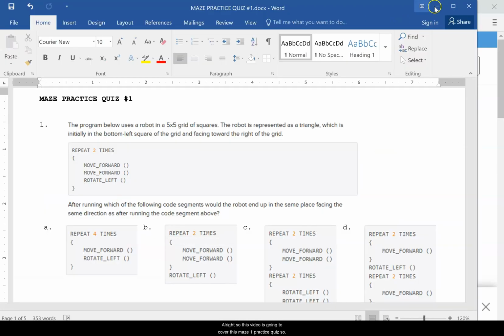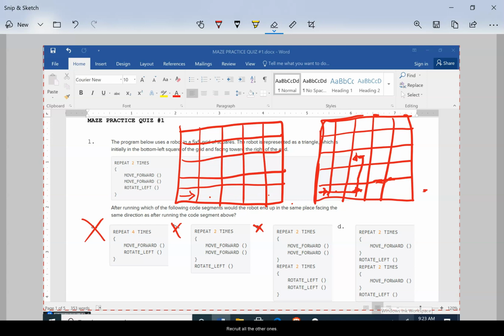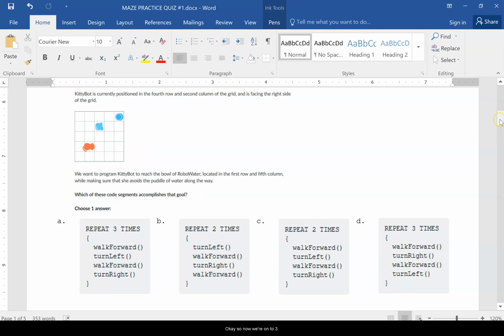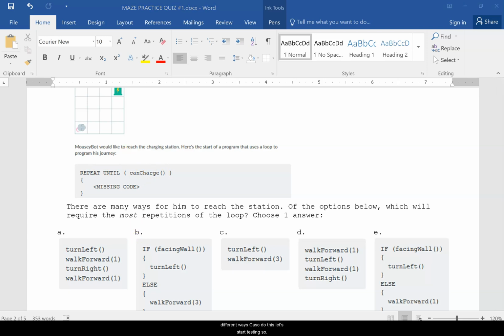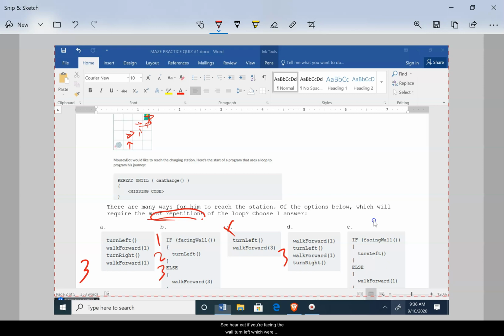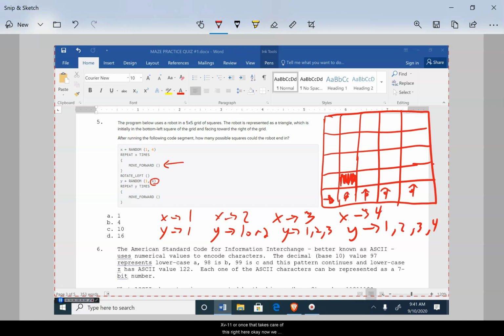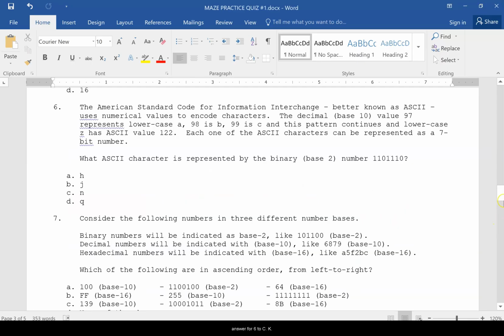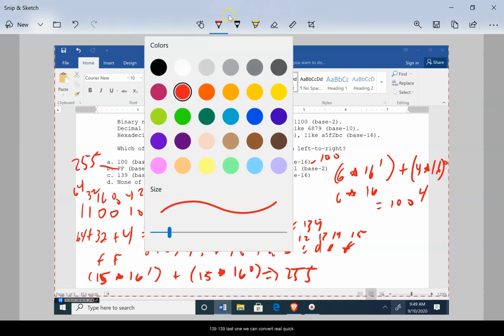JAVA - Lesson #30 - APCSP Maze Practice Quiz #1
In this video I review the APCSP Maze Practice Quiz #1.  I work through a bunch of Maze multiple choice questions.